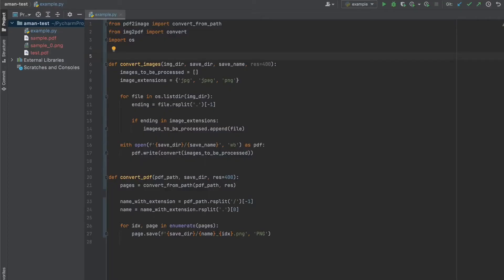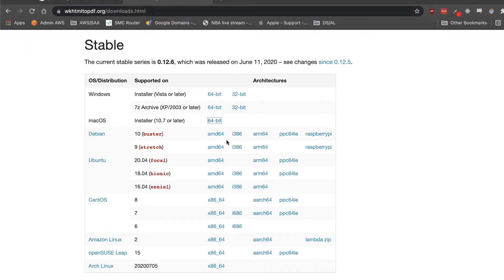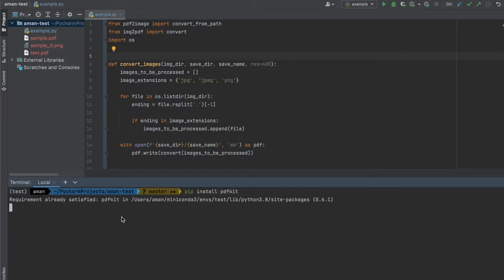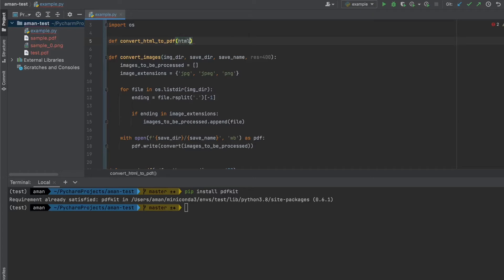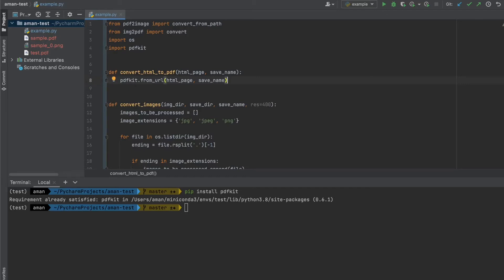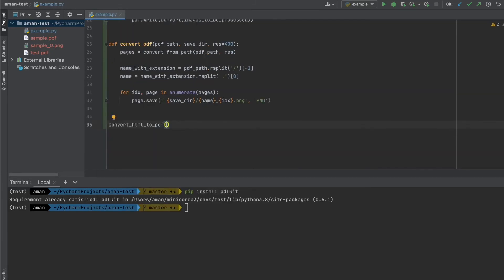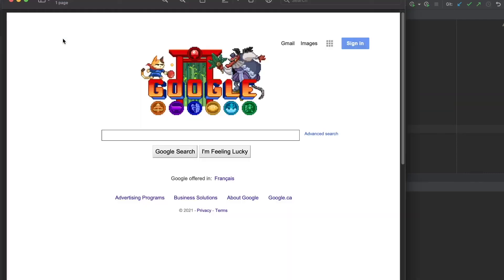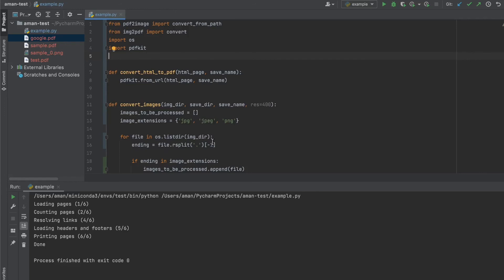How to Convert HTML to PDF using Python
1. Introduction
2. Installation wkhtmltopdf
3. Installing Pdfkit wrapper
4. Creating our convert_html_to_pdf function
5. Running our function on a sample website to get the associated PDF counterpart.
6. Outro